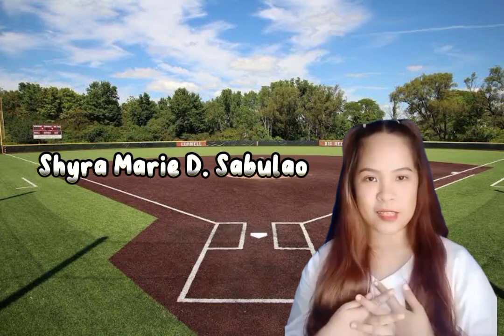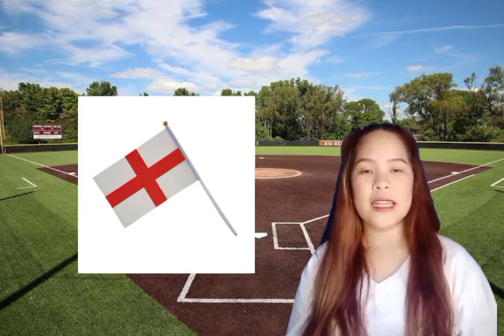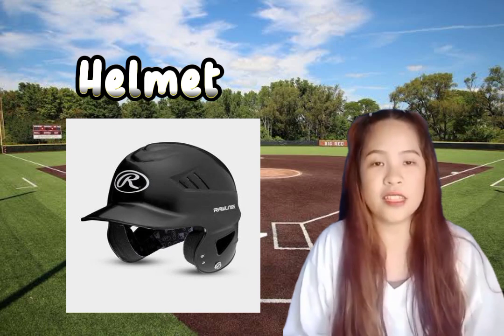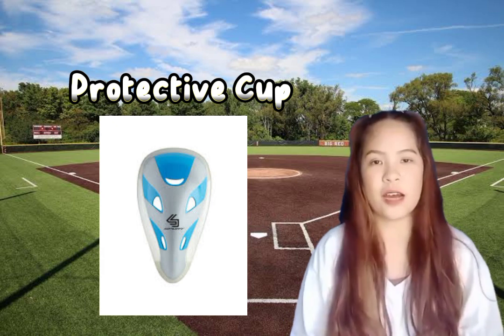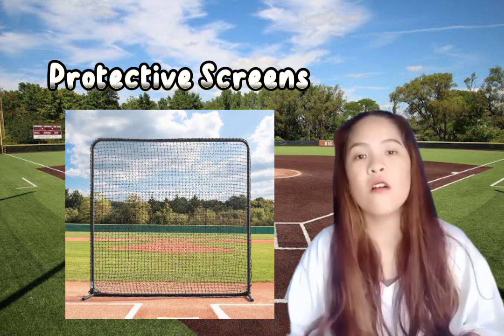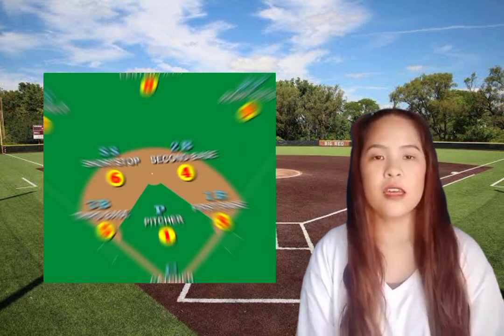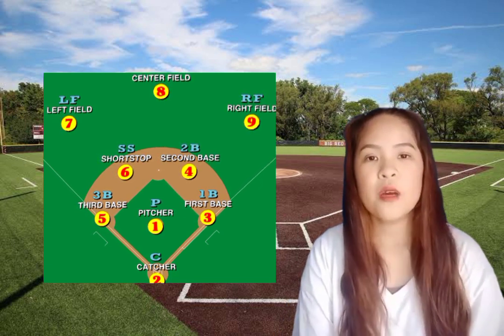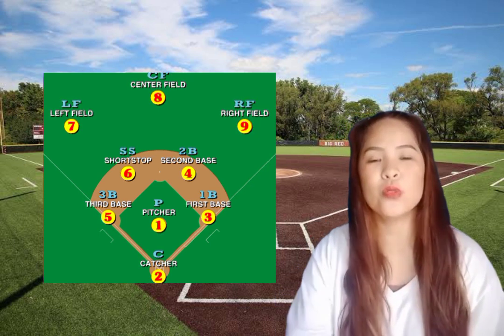HISTORY OF SOFTBALL/BASEBALL